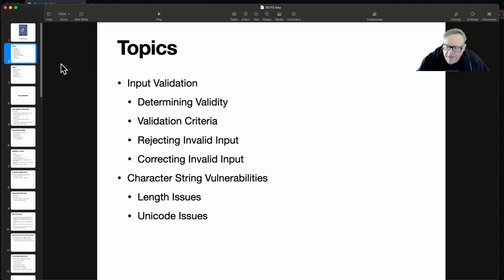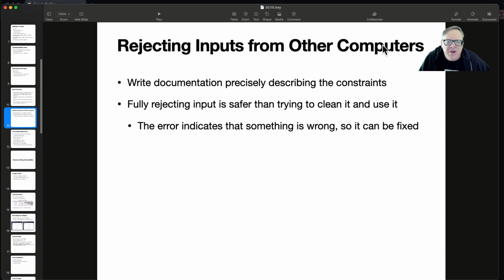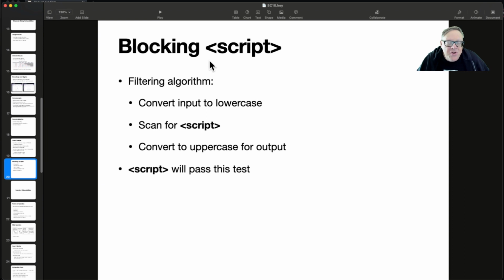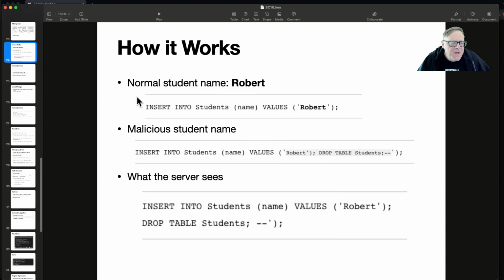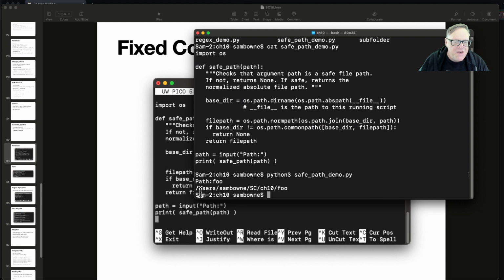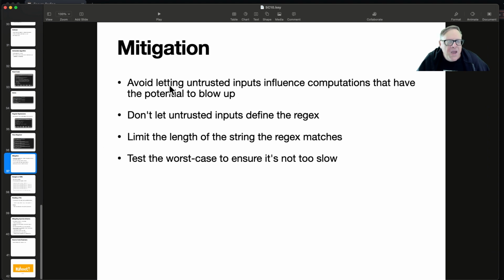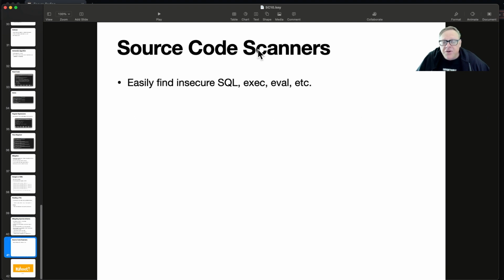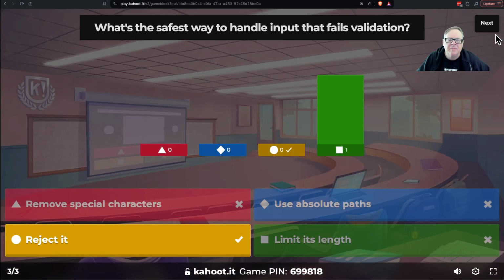SC Ch 10